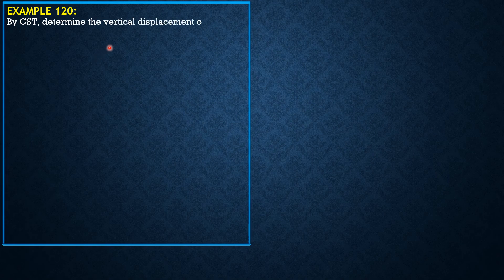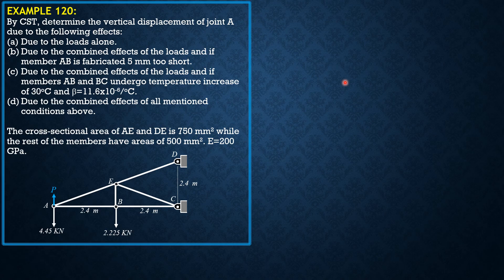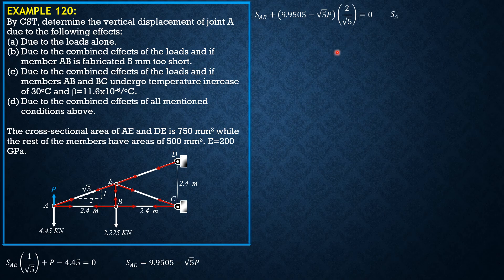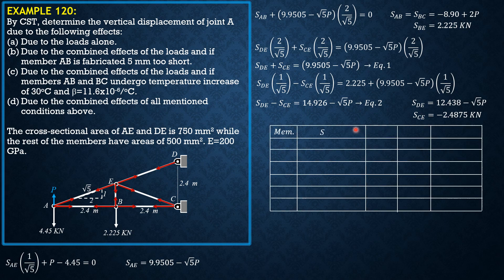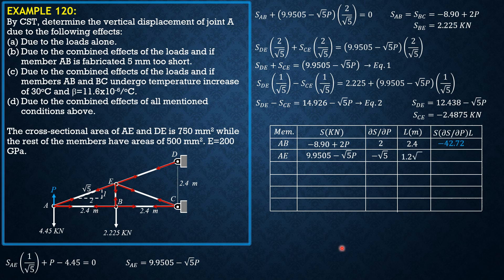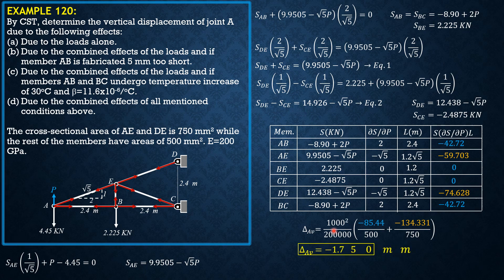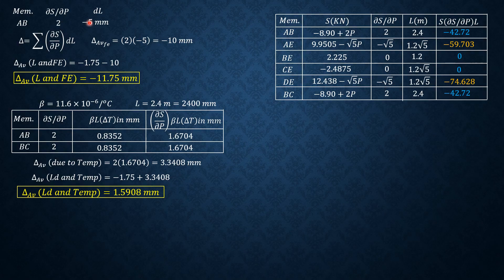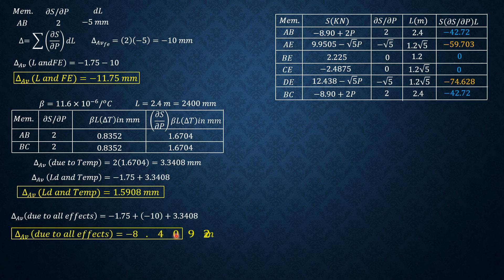STRUCTURAL ANALYSIS, EXAMPLE 120